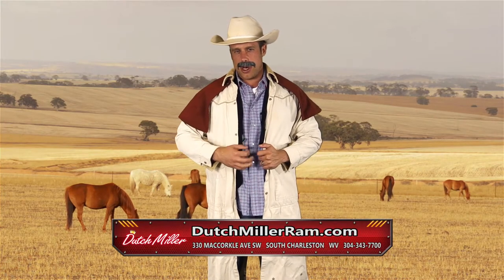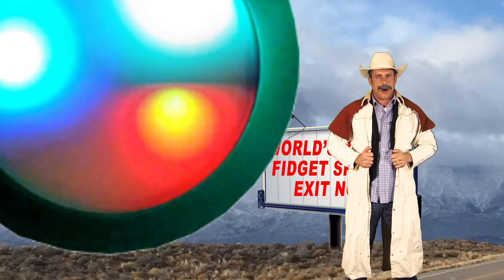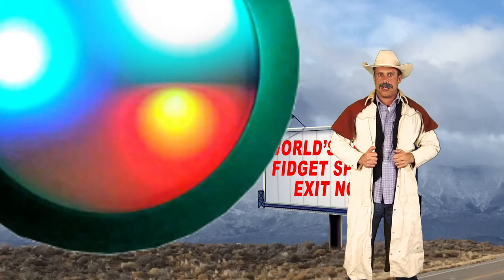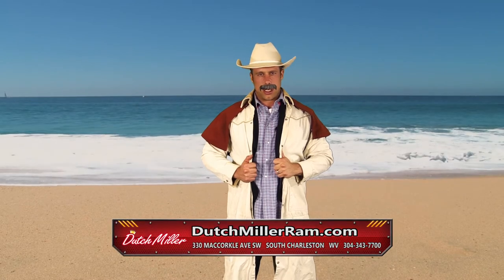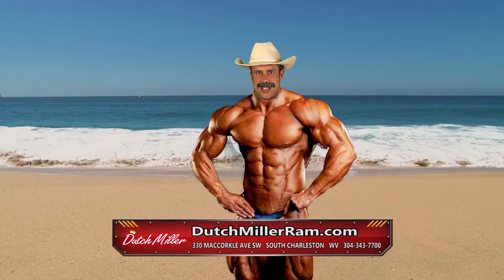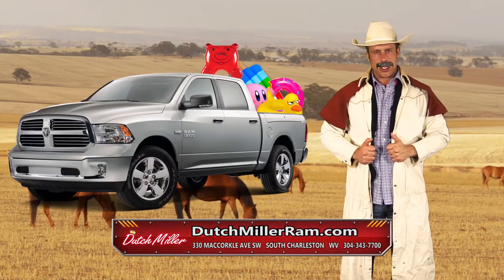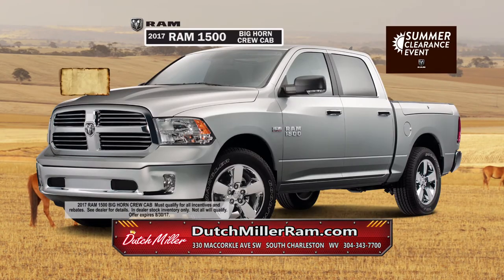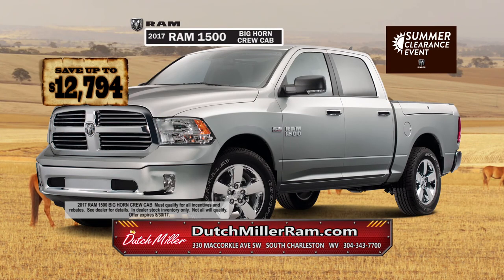Dutch Miller Ram July 2017